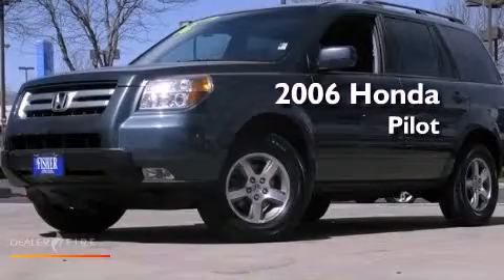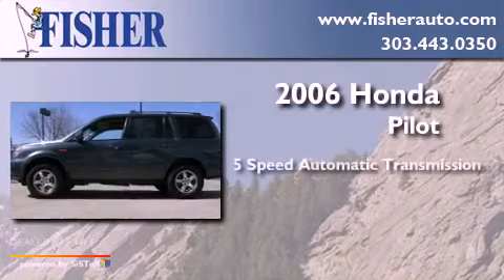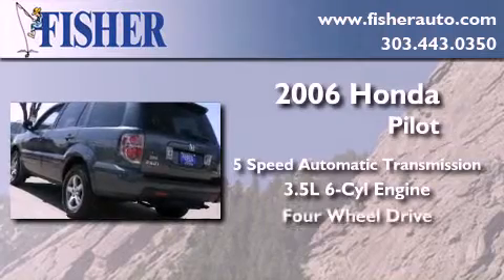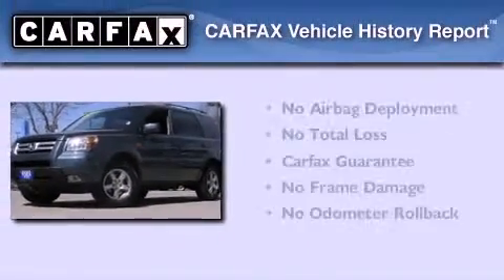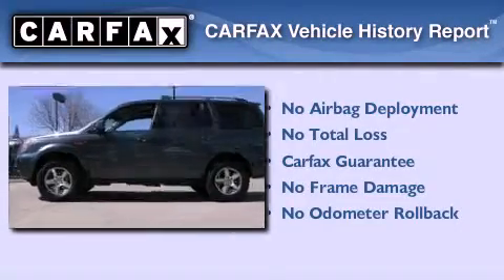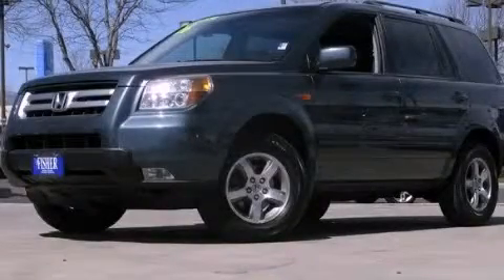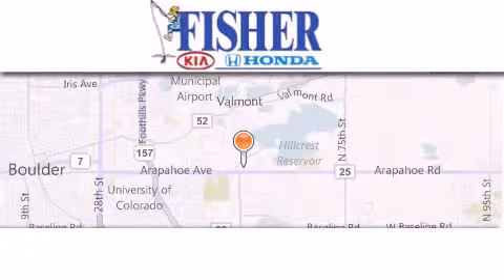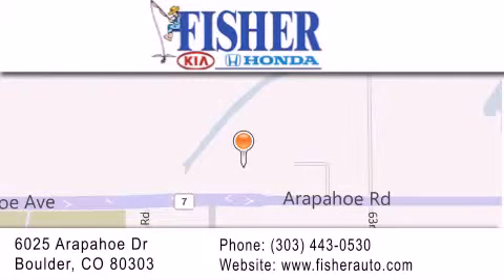2006 Honda Pilot Lafayette CO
Year : 2006
 Make : Honda
 Model : Pilot
 Engine : gas v6 3.5l/212
 Trans . : automatic
 Exterior : gray
 Miles : 99,189
 Interior : gray
 Stock : PC6536

 Used 2006 Honda Pilot Boulder CO